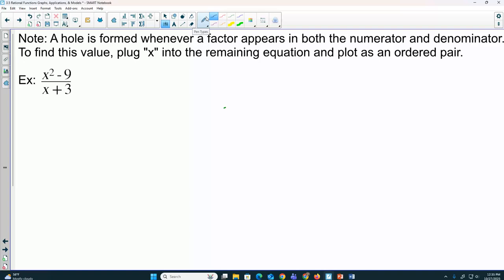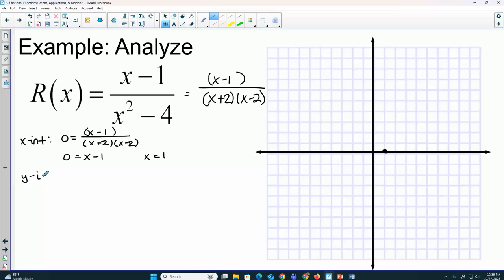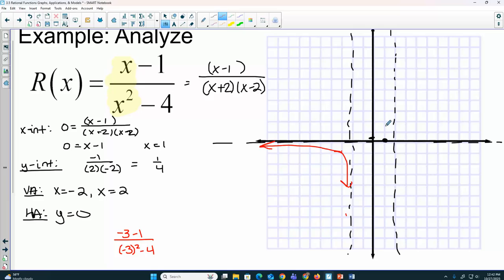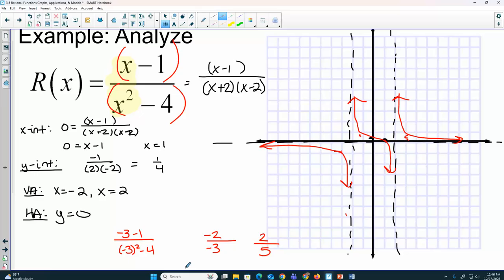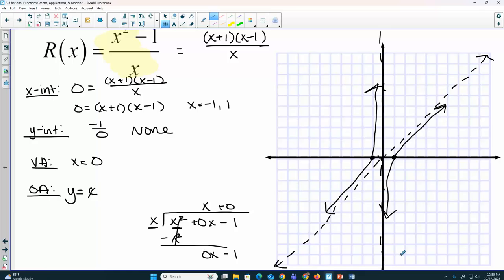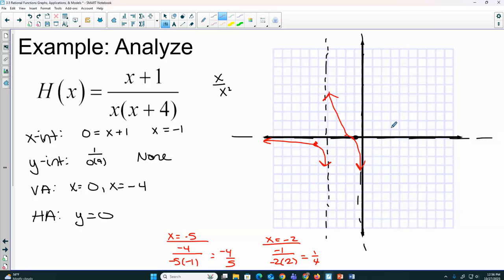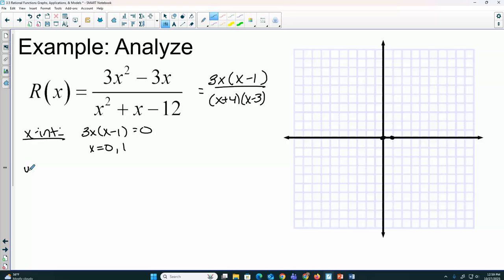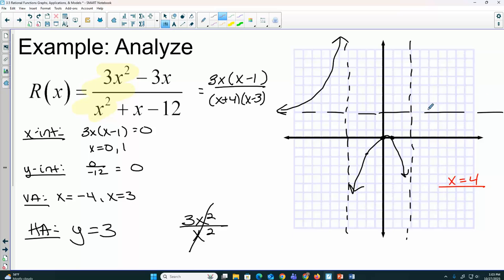Section 3 5 Oct 27